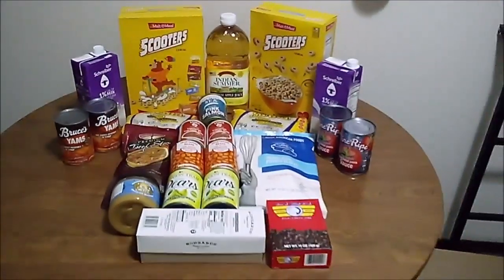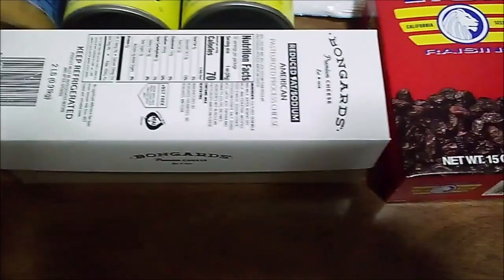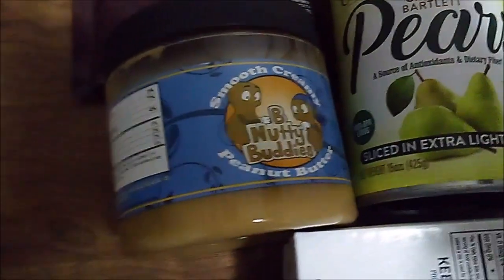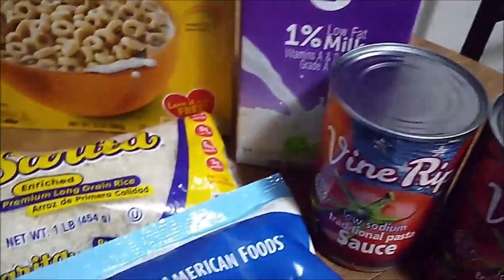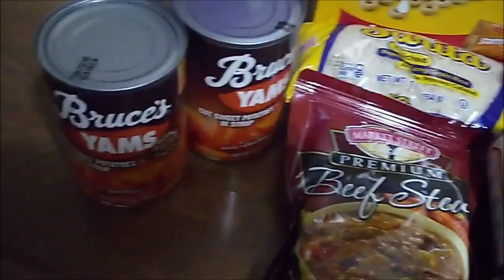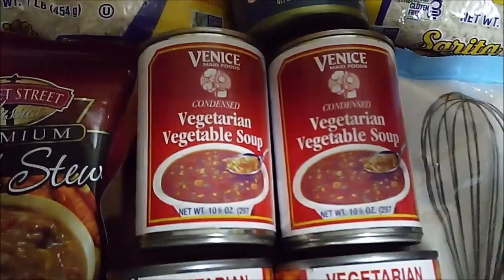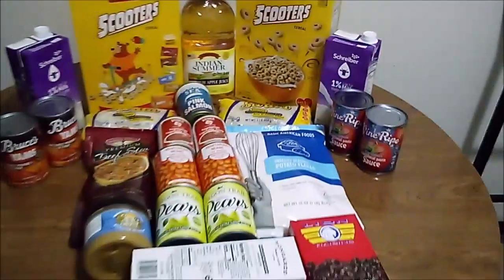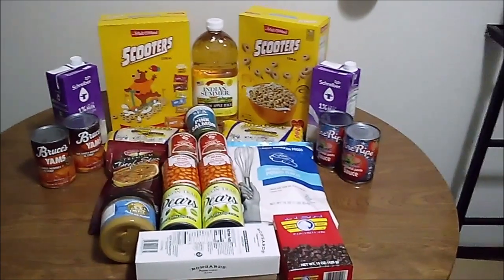Senior Stock Box Commodities Box Delivered Compare what comes in the box that is delivered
This video shows what comes in the senior stock box when it is delivered to my home.
I used to pick this up and I got quite a bit more.  I understand that the cost of having it delivered is part of the reason for this.  And I'm grateful to get what I do.
If you would like to see what I got when I picked it up you can watch the video linked below.